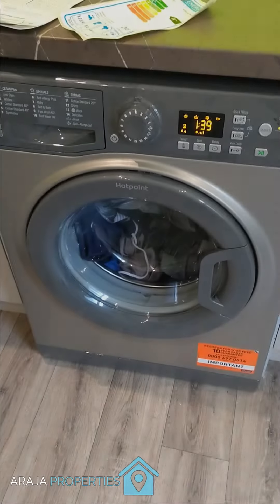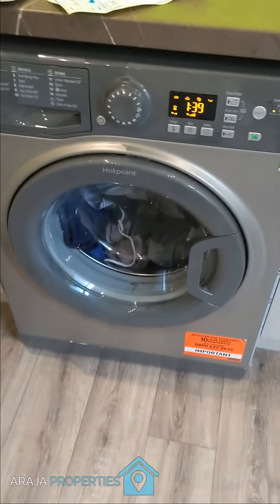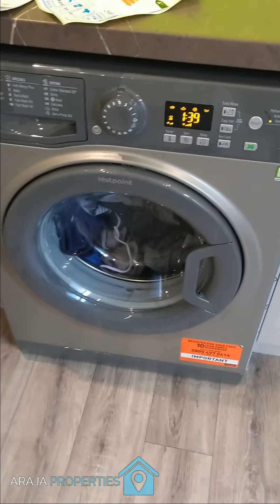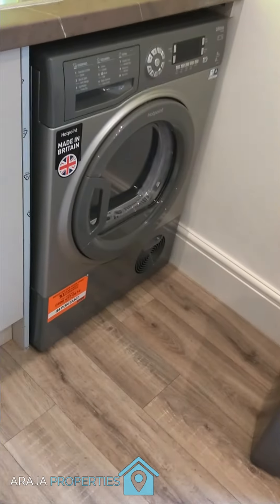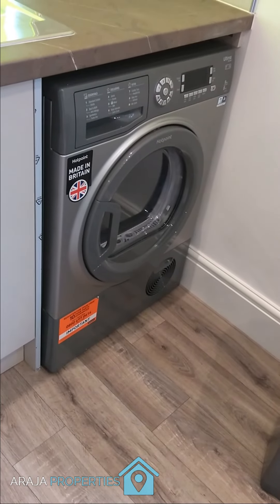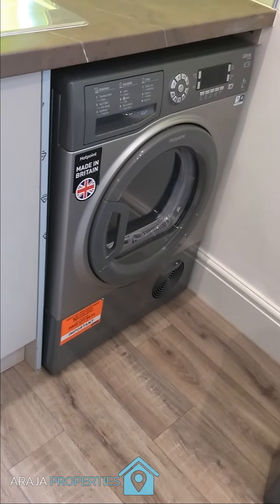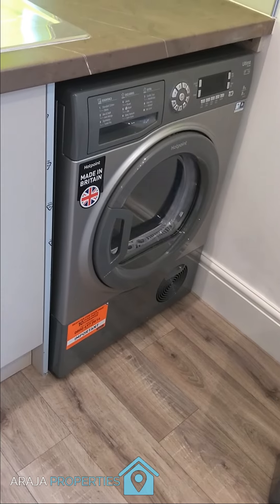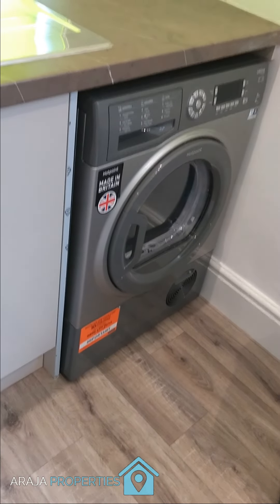2 minute tips - HMOs - test test test!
A quick tip for those of you looking to invest in HMOs - this is part of my "2 minute tip" series to help property investors.